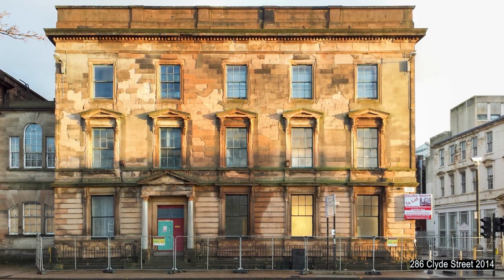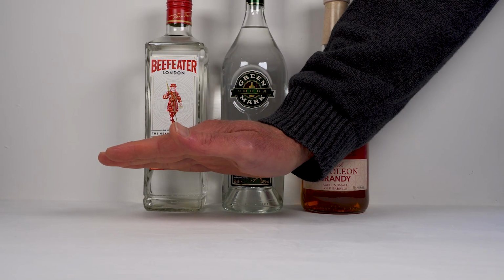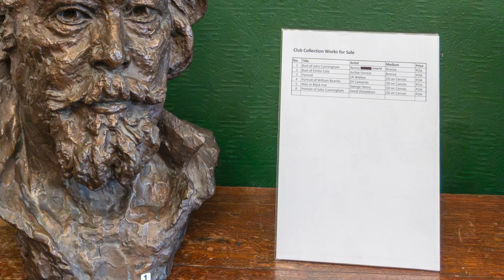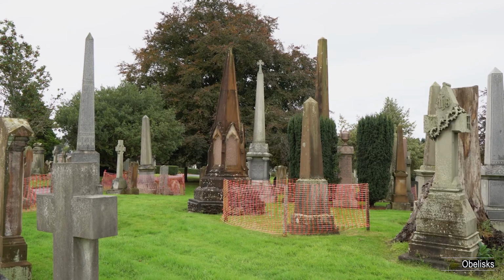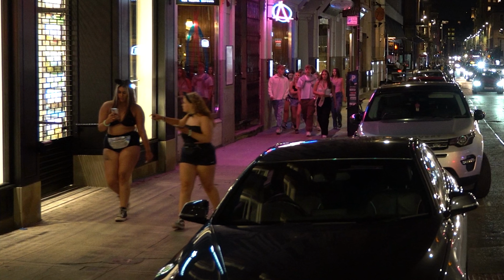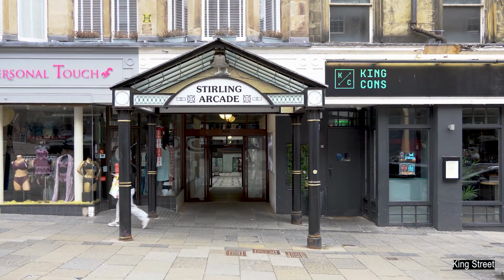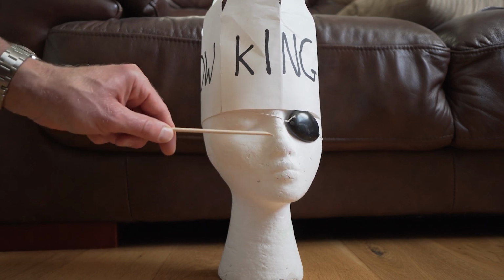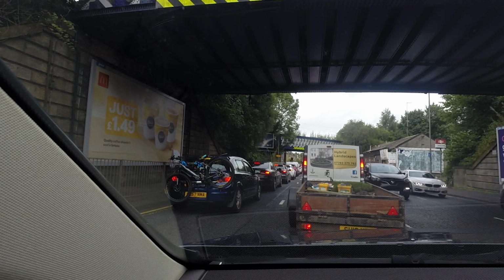Hello Glasgow My Love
DAY 1

Spotify playlist of nearly all the erasedculture videos bonus tracks, Tarquin claims it’s a musical education: